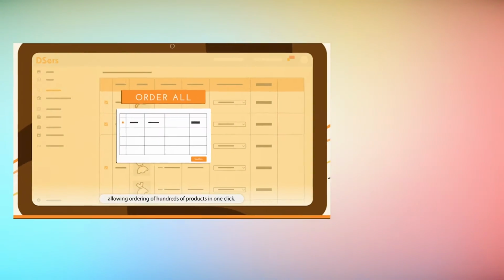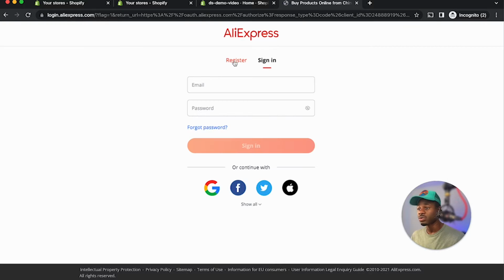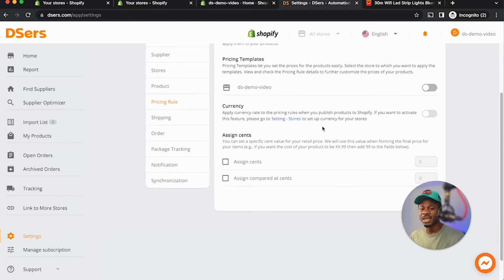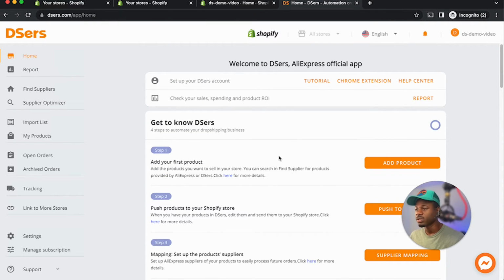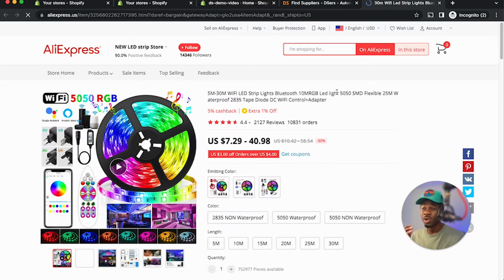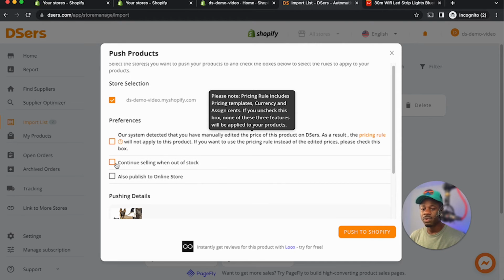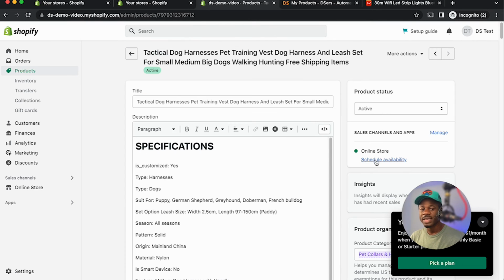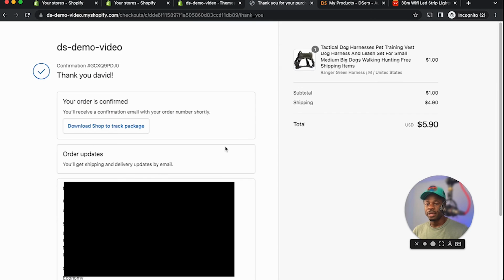DSers Tutorial For Beginners - Learn How To Dropship With DSers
Learn how to start dropshipping with the DSers app in this easy to follow tutorial. Dropshipping is a great way to start an online business with very little up-front investment, and this video will show you how easy it is to get started.